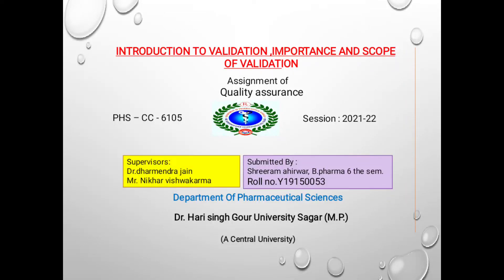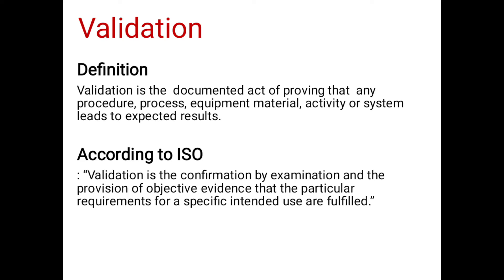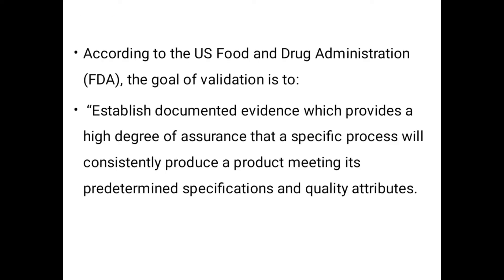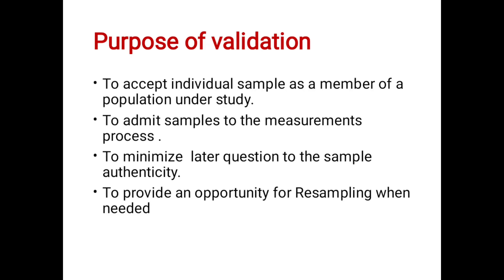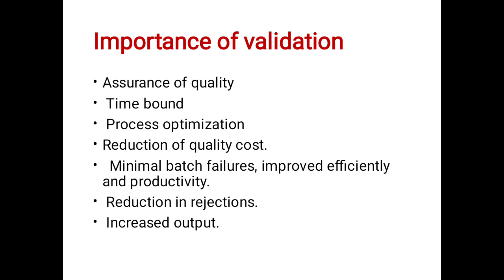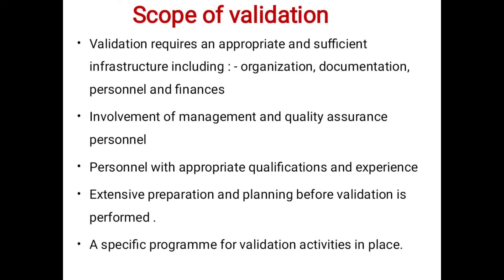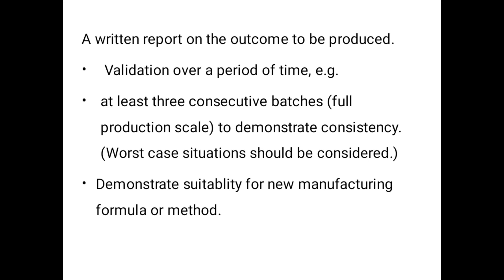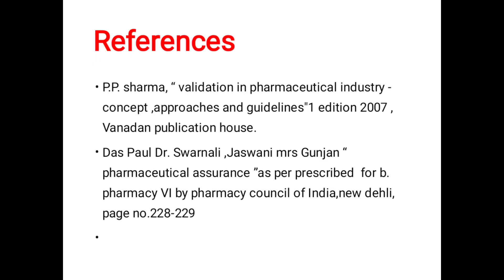Introduction to validation/importance,and scope of validation# in hindi#b.pharma 6 sem. quality assu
validation.@introduction to validation, importance and scope of validation @$ what is validation @# in Hindi. what is validation
pharmaceutical quality assurance unit 5 notes @# validation.